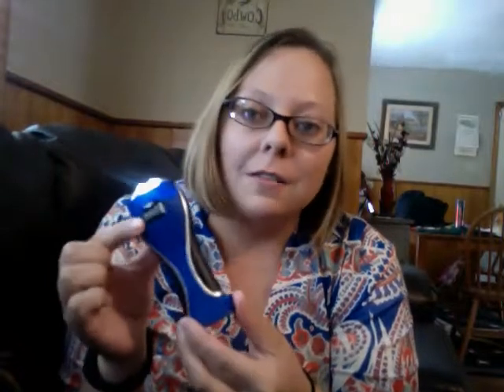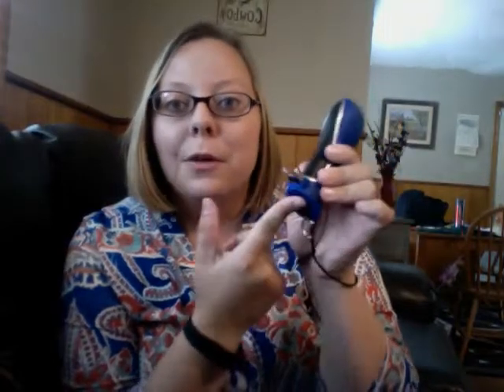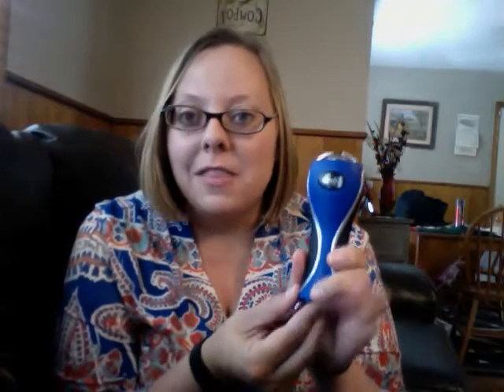Get a Grip Stun gun